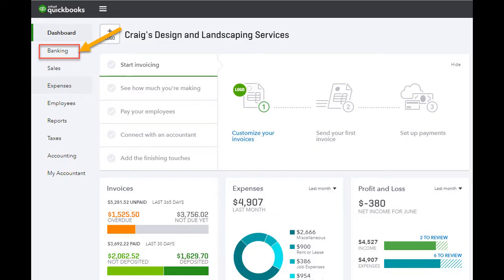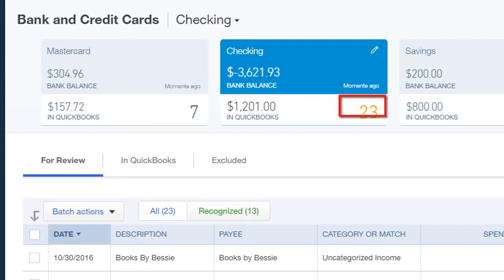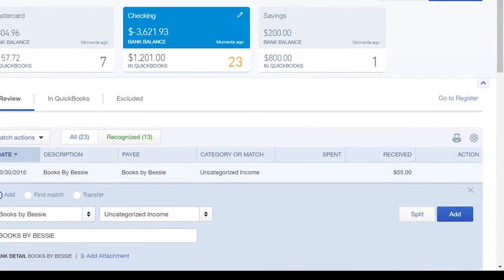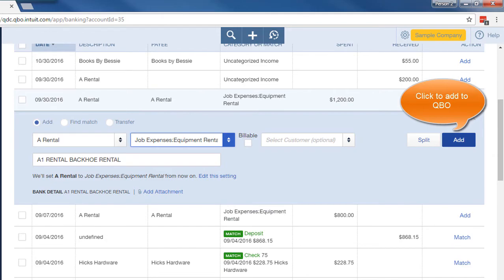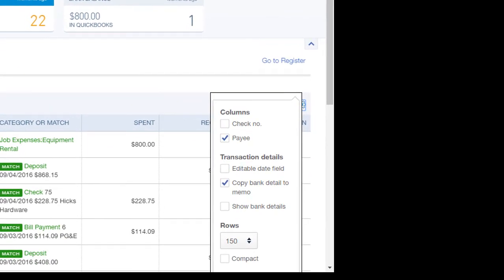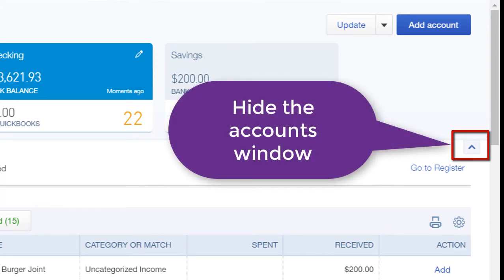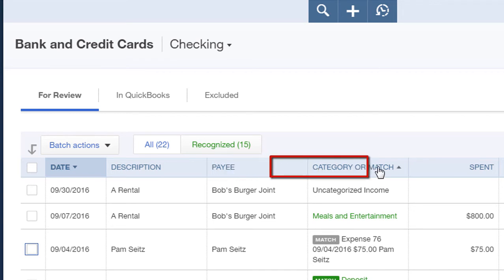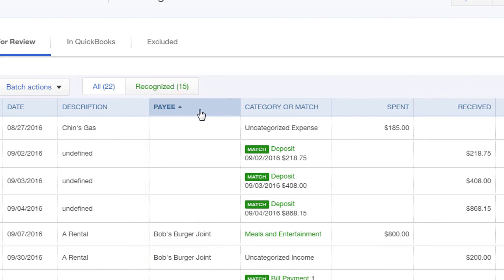QuickBooks Online bank feeds training - how to get around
In this video, I'll give you a brief tour of the Banking Center in QuickBooks Online.
Check out the links below for more info and helpful free resources.

Check out my blog at 5MinuteBookkeeping.com for the best free QuickBooks Online training, tutorials, tips & tricks to help you streamline your bookkeeping and maximize profits

Do you need help from a QuickBooks Online expert who understands e-commerce?